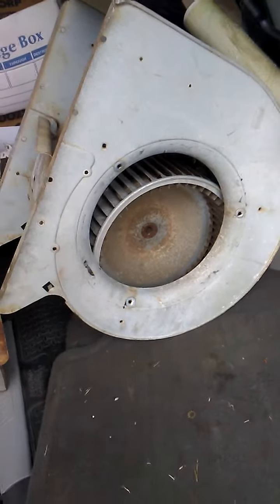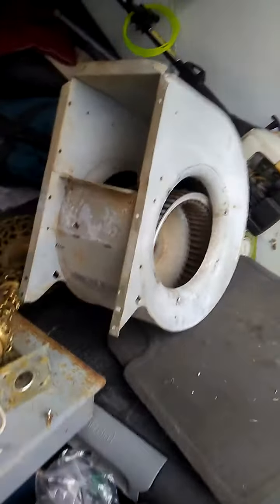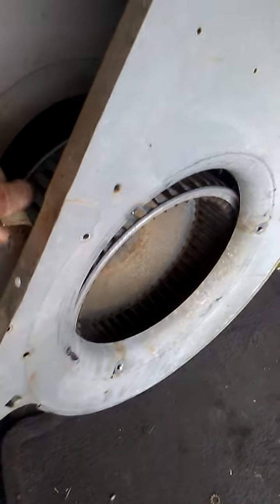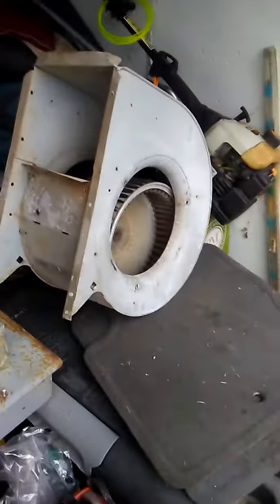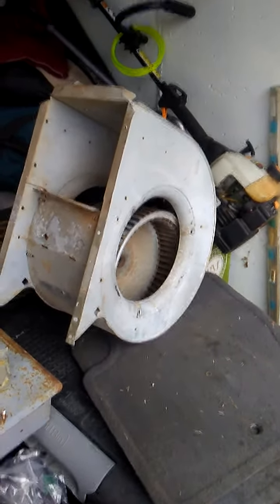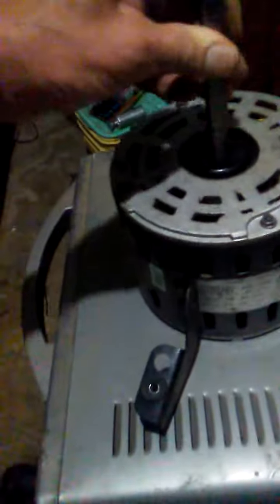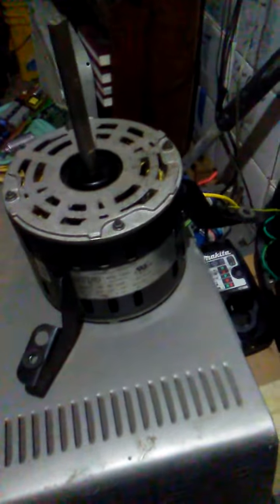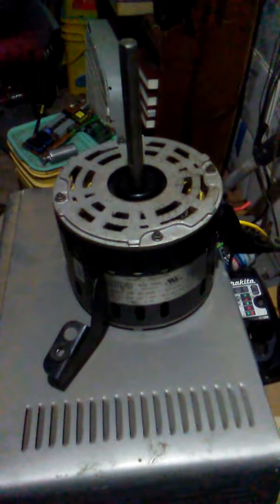MARS 10685 Motor tested OK!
I found a furnace unit a couple months ago and scrapped most of the sheet metal.

Today I removed the Mars motor from the fan/duct housing and decided to test it. It's a ball bearing motor. And... it works fine. These probably cost around $100 from Grainger so I say free is much better. $20.00 and the flea market will make me overjoyed. That is if I ever make it to the flea market!